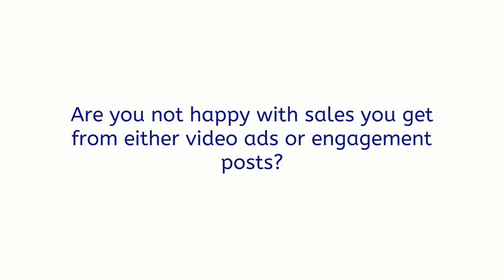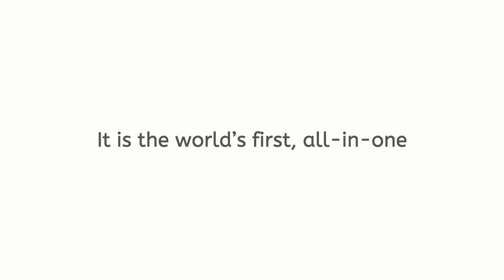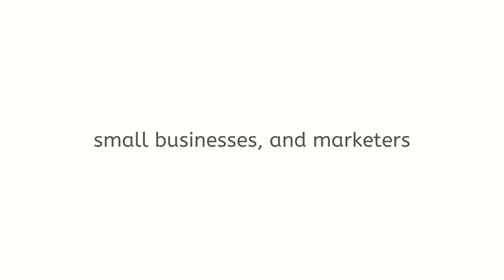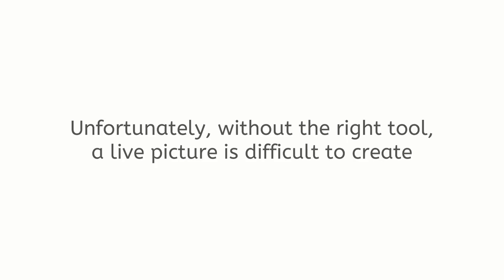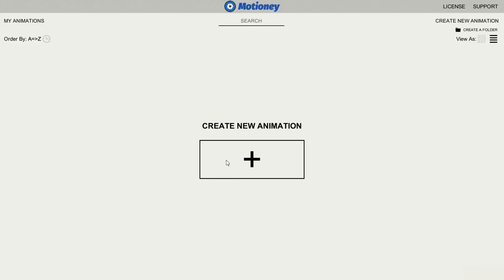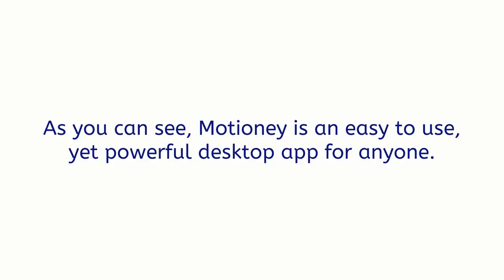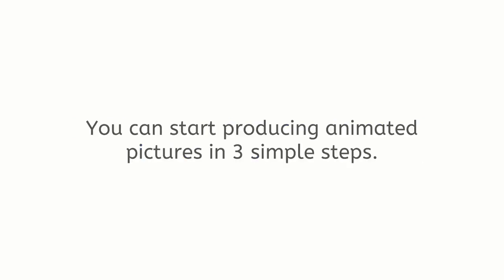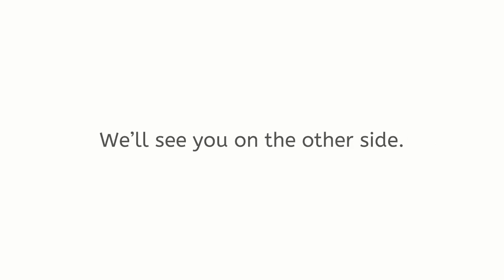Easy to use moving picture App - Motioney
With Motioney you can take any picture, regardless of if you took it with your phone or downloaded it off the internet... and turn it to a live picture?
And the best part? It’s done in 3 easy steps using this brand new powerful desktop software called Motioney.
Motioney was created from the ground up to give you the power of video, without the hard work or time required, allowing you to engage your audience, get more leads, and sales.
With video ads and posts made with Motioney you can get instant traffic and sales.
It is the world’s first, all-in-one, live picture ads and engagement posts creation app, that can make profitable video ads for all available ads spot types and video posts on all 9 major social media platforms and all messaging apps.
Motioney can make converting video ads and posts for Facebook, Instagram, YouTube, Twitter, Snapchat, Pinterest, LinkedIn, Reddit, and Tumblr.

moving picture app for instagram, add motion to photos app, instant moving pictures app,
Animate part of a picture, How to Animate part of a picture, moving pictures, Motioney,
make moving pictures, create moving pictures, moving picture App, Moving Background Photos,
app to make pictures move, how to make moving photos, how to make still images move, how to make moving pictures,